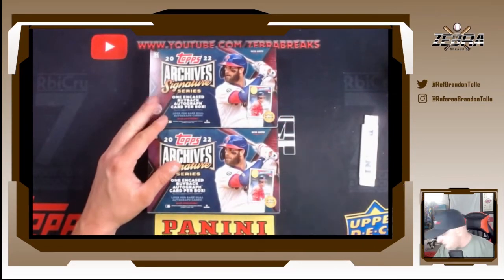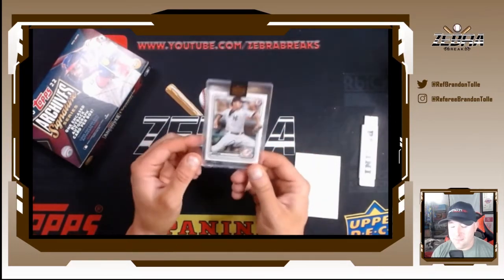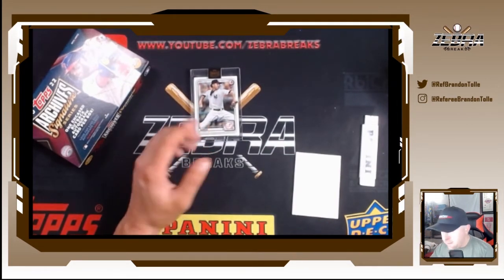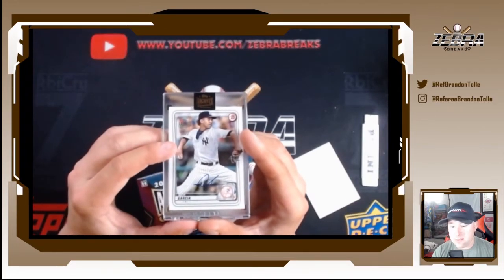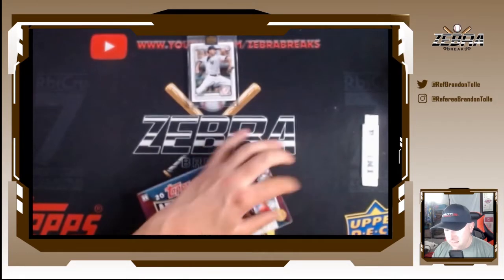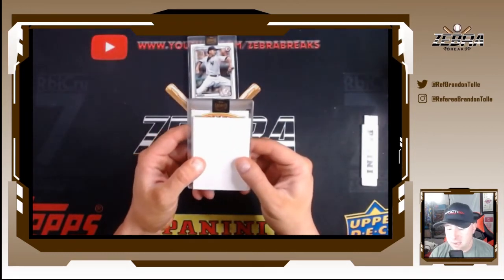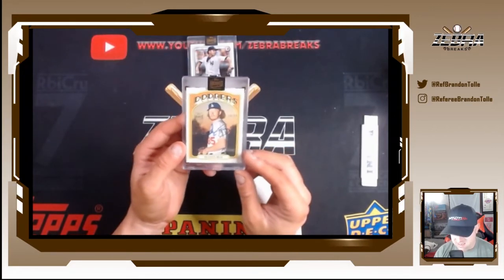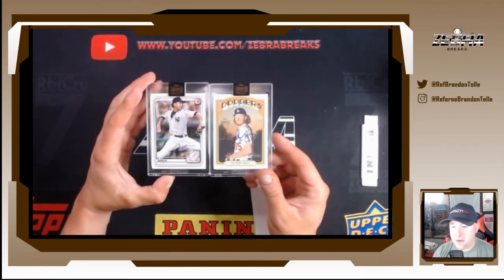ENCASED BUYBACK AUTOGRAPHS!! 2022 Archives Signature Series Active!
This week on the video, we're back with NEW product! It's Encased Buyback Autographs in 2022 Topps Archives Signature Series Active Players!
Over 100 players are listed as signatures for this ALL ACTIVE  PLAYER CHECKLIST! The Big Boys of Mike Trout, Vladimir Guerrero Jr., Jonathan India and more are possibilities this year!

Boxes contain a single card. At its foundation, it’s not an original card. Rather, it’s something from a past Topps-branded release. The cards then get an autograph — on-card — to give it an upcycled effect.

Base cards, inserts and even some memorabilia cards are possible. Dual autographs are also randomly inserted.

Get all you Gaming Mat needs at Inked Gaming.

Check me out every Tuesday Night on IMPACT Wrestling! 8pm ET/7pm CT on AXS TV and Youtube IMPACT Insiders!